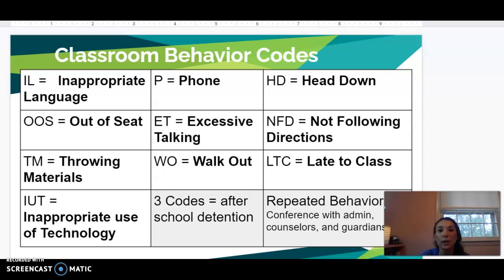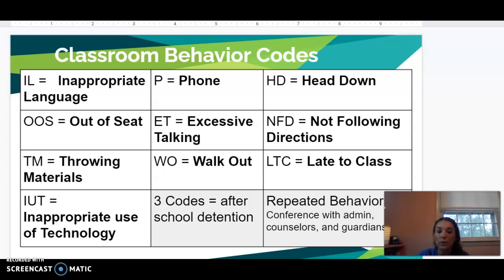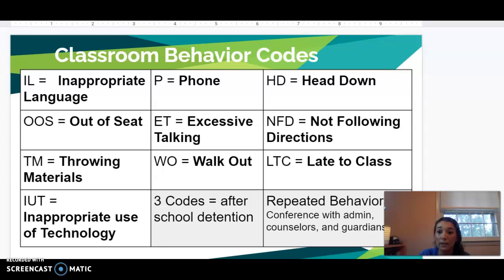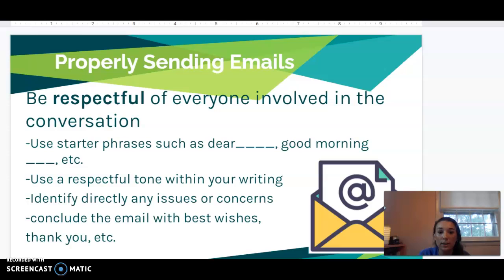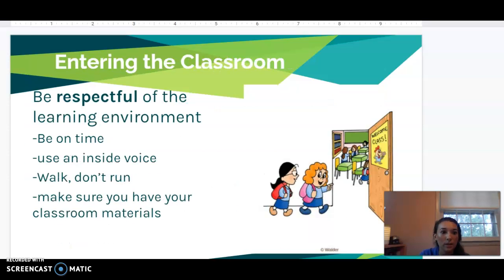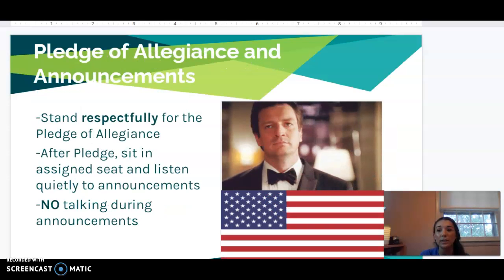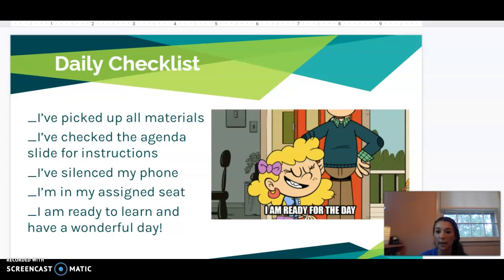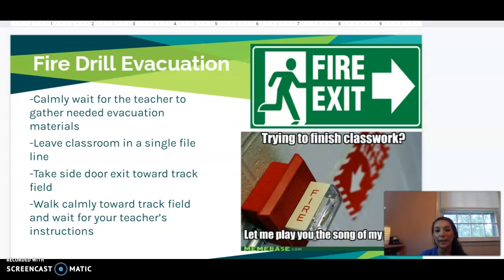Classroom expectations & behavior tracking 2021/2022 Brenner